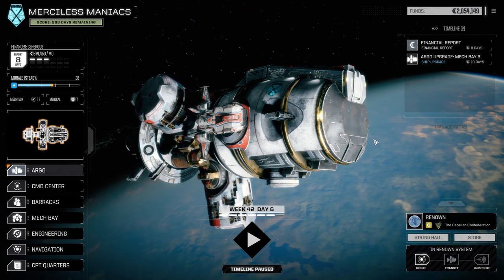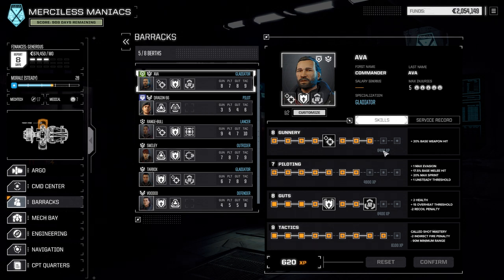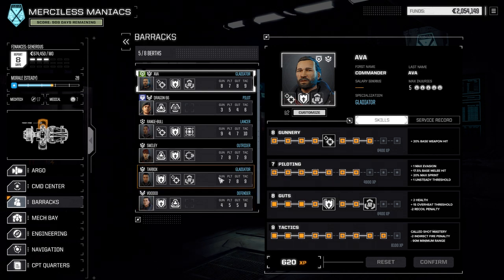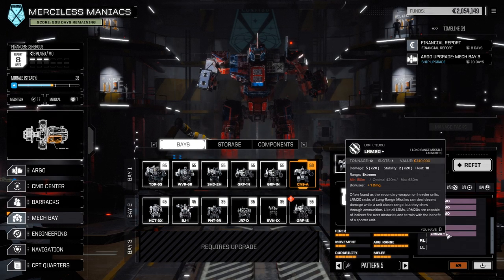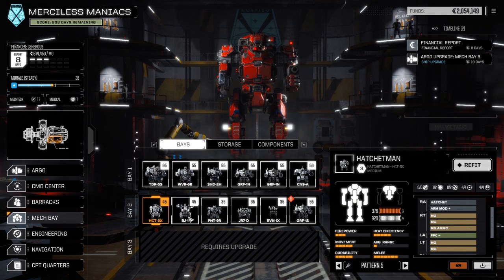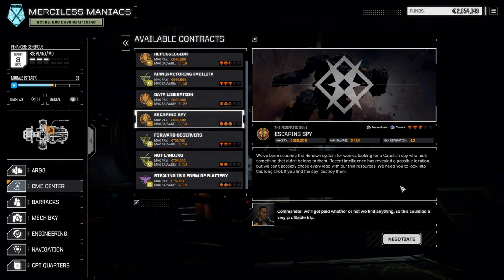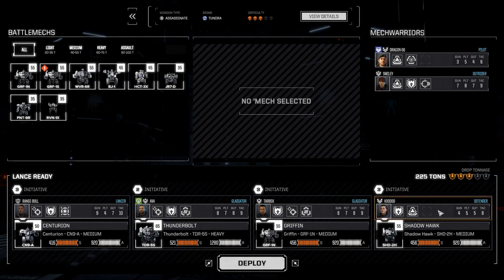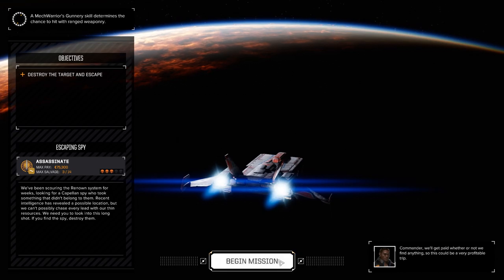BattleTech "Urban Warfare" - Episode 31 - The Bigger they are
Let's revisit BatteTech with the recently released "Urban Warfare" expansion. Haven't played since the original release, so in this campaign I also want to look at "Flashpoints", which were released with the previous expansion pack.

In this campaign I will use the "Career Mode" option in order to simply play a mercenary unit to wealth and fame - without having to worry about some backwater princess and her lost throne.

If you like Turn Based Strategy Games, why not check out one of my XCOM 2 campaigns: